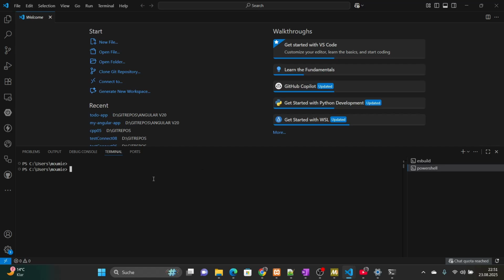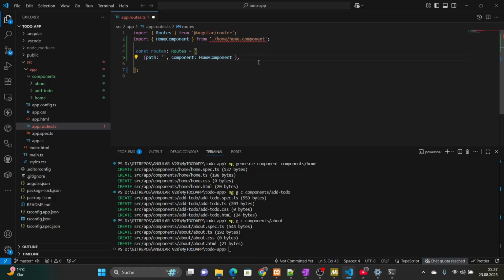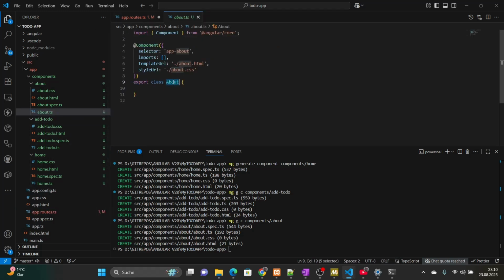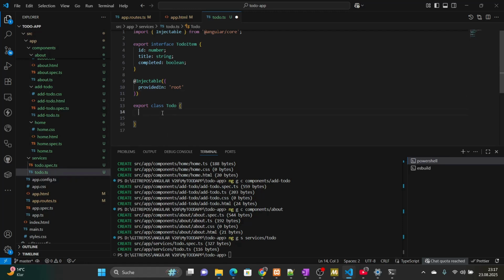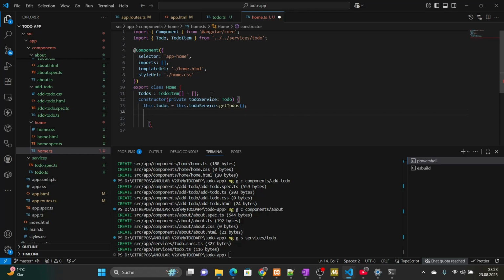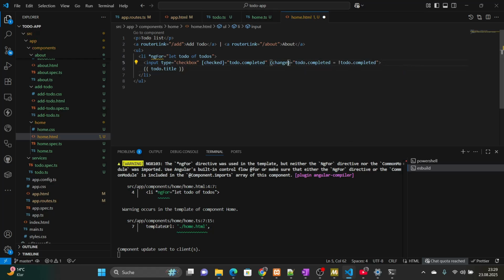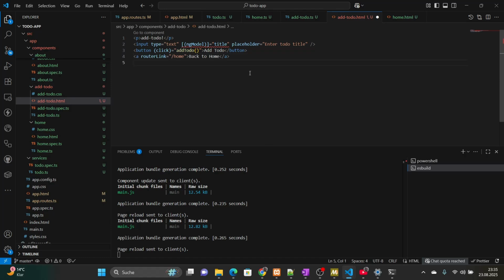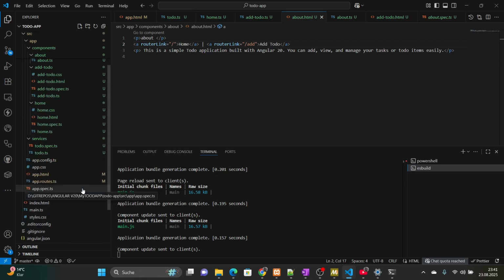Part 2 Building & Debugging Angular 20 Todo App Components + Service Explained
In this second part, we go beyond setup and start coding! We create core components (Add, Home, About), add a powerful TodoService, and write the logic to make our app come alive. Along the way, we face common Angular errors—and fix them together. This is hands-on learning at its best!

What you’ll learn:

- Creating and using standalone components in Angular 20

- Setting up a TodoService to manage data

- Adding routing and forms with ngModel

- Debugging and fixing issues in real-time

Follow along to strengthen your Angular skills and build a solid foundation for larger apps.